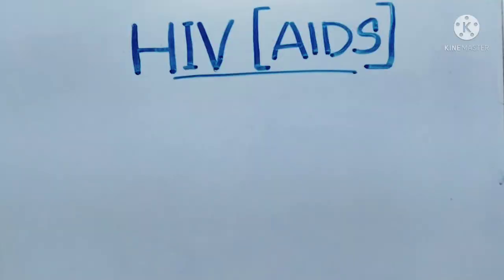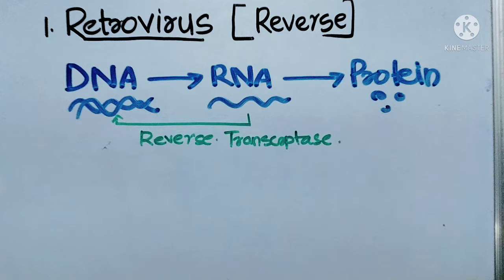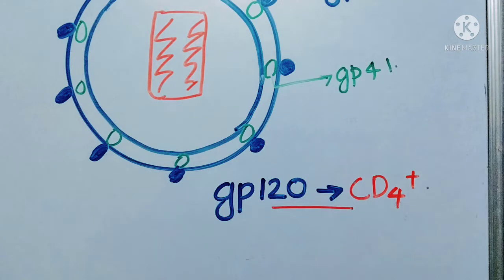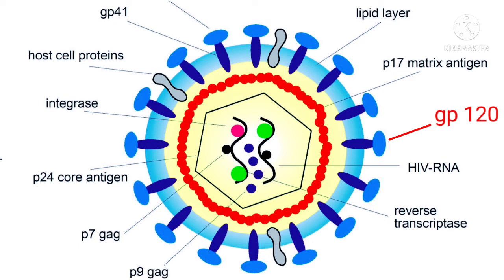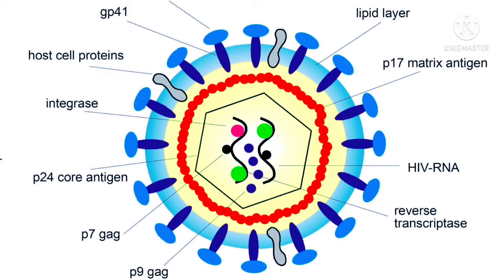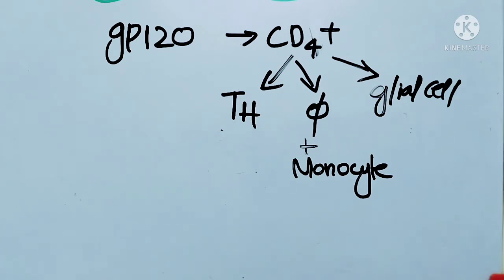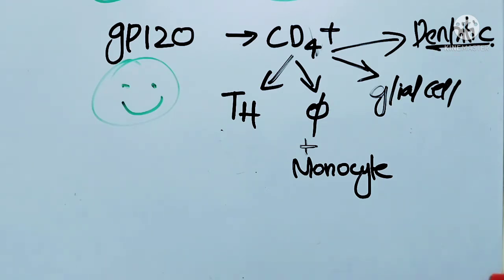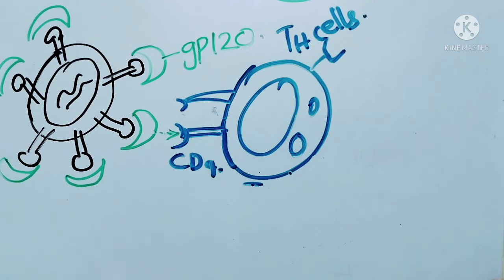AIDS/ Acquired Immuno Deficiency Syndrome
This video is about human immuno deficiency virus (HIV) or aquired immuno deficiency syndrome( AIDS).
And you should know about the basics of T helper  cells and macrophages.
 so I will put the description below, so you may check the video if you have any doubts on T helper cells or macrophages.

All total there are 3 videos on HIV  this is the first lecture on HIV or AIDS. Remaining parts will be uploaded on next week,  stay tune for the next video. And this is the detailed explanation on AIDS, if you have any doubts you can comand   below..